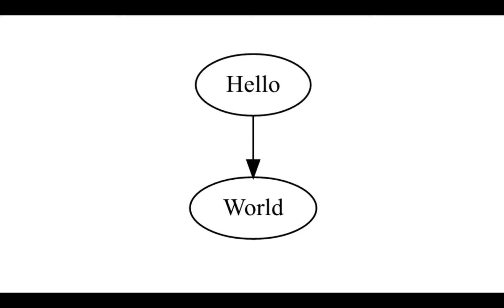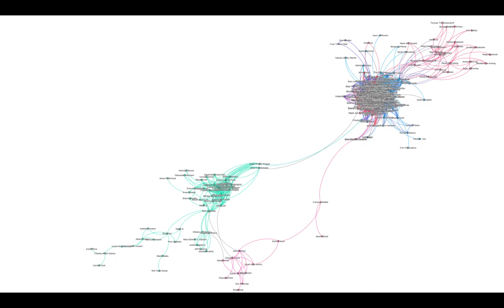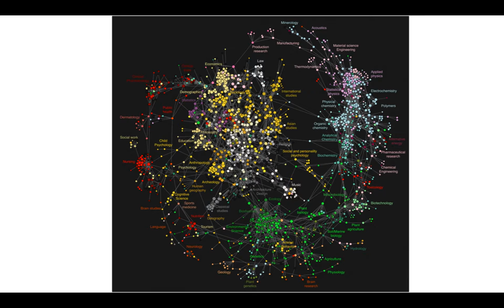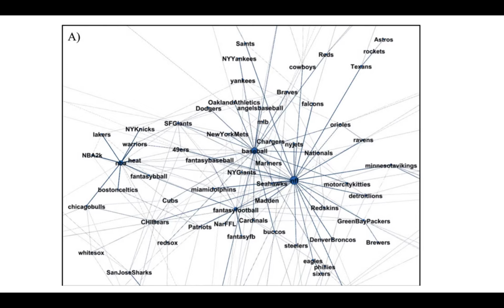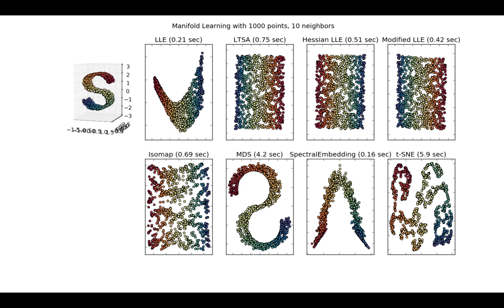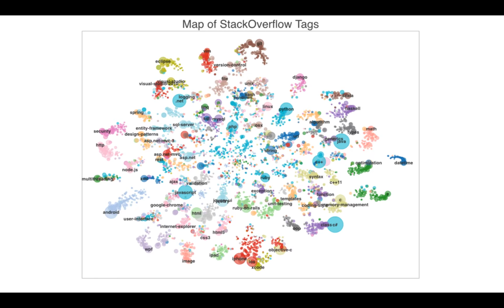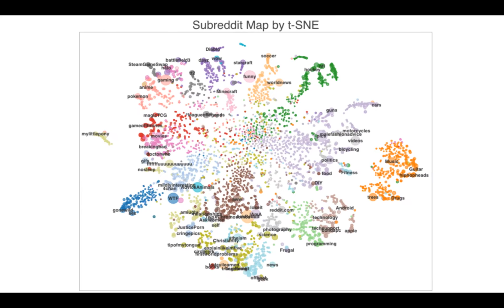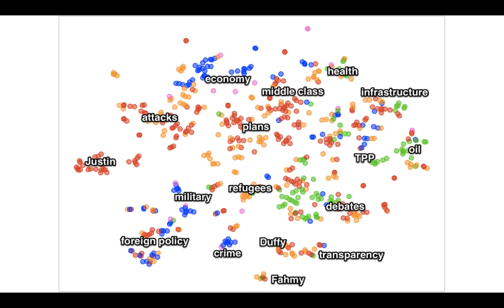VisMtl 7: Graph Visualization vs Dimensionality Reduction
Visualizing datasets as circle-and-arrow networks or graphs is a popular and easy way to make attention-grabbing graphics. As the number of data points grows, however, these graphics become crowded and marginally useful. Dimensionality-reduction algorithms such as t-SNE represent a different approach to visualizing the relationships between large numbers of data points, which in certain cases can produce graphics which do not suffer from the same types of problems as graph-visualization approaches. In this talk I compare and contrast the two approaches and give pointers to those who wish to try them out.